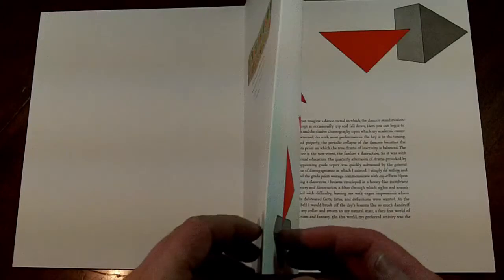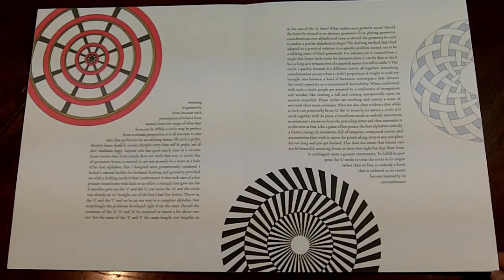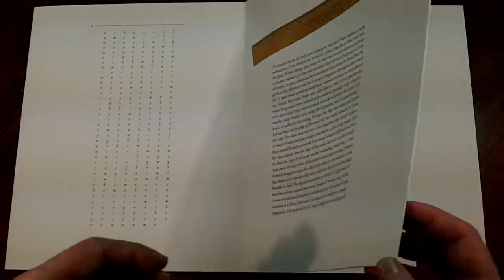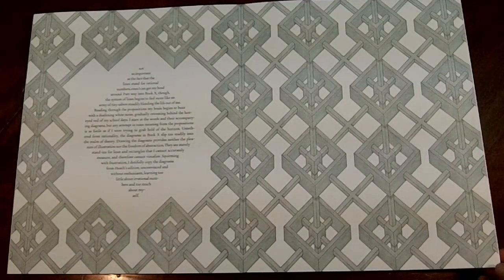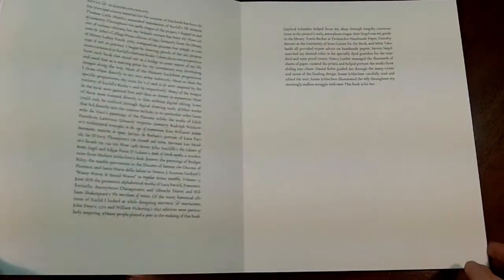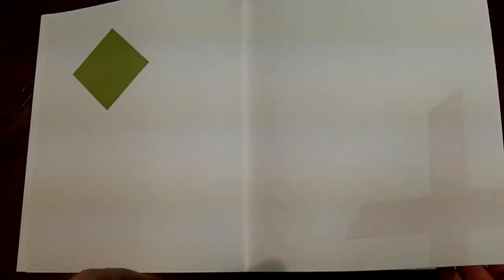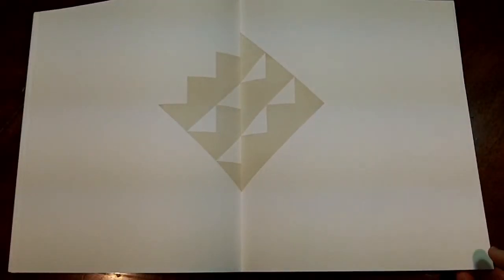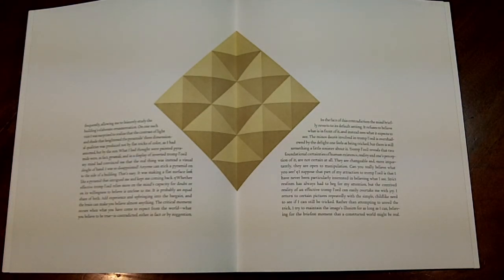Intersticies & Intersections, or, An Autodidact Comprehends a Cube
A quick tour of Maret's technically brilliant and beautiful work, including state and progressive proofs.